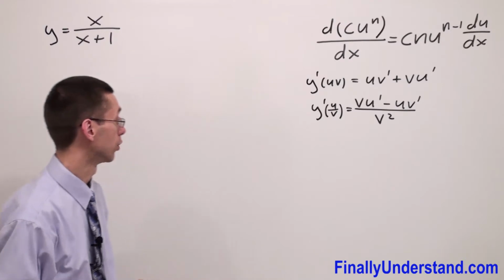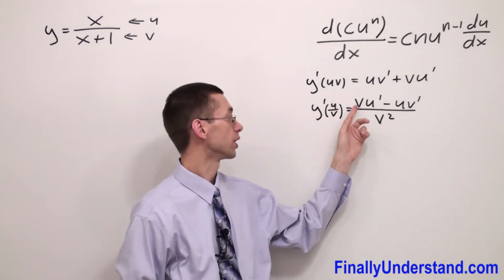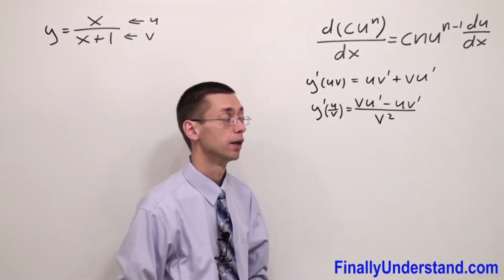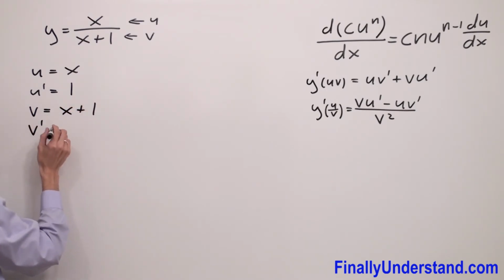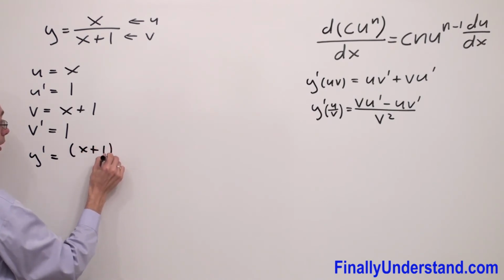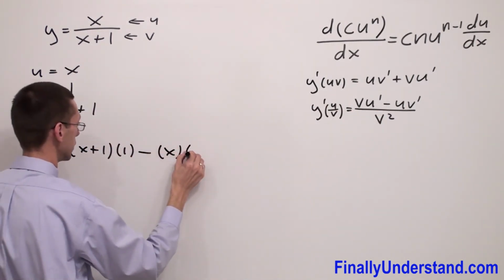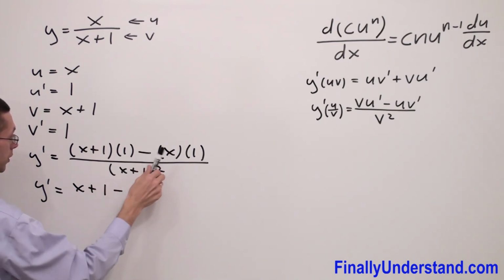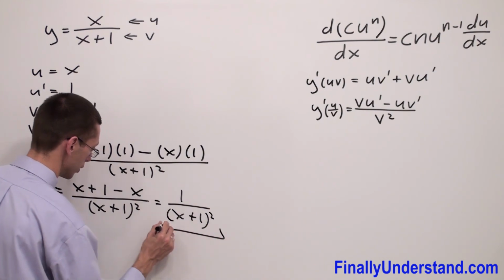Find the Derivatives of Products or Quotients of Functions 58